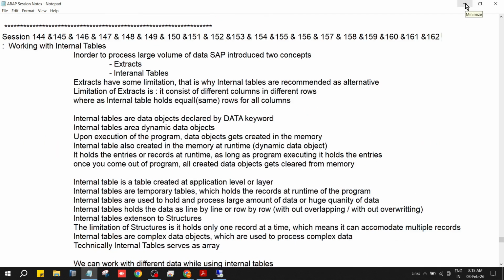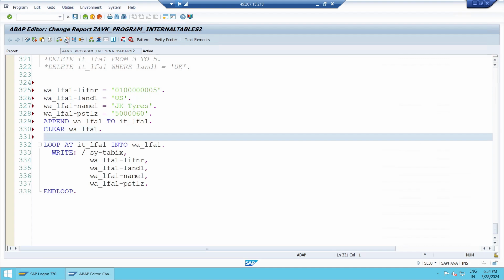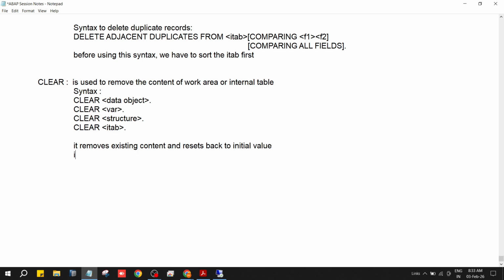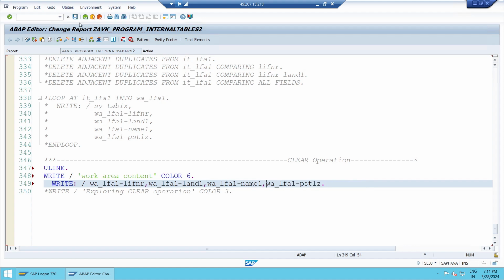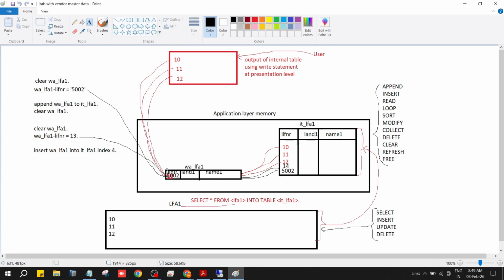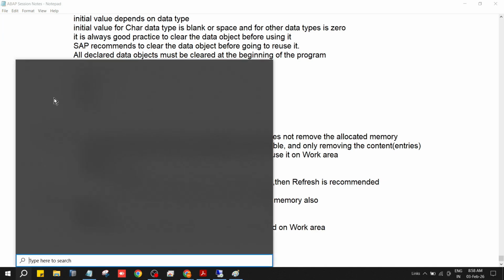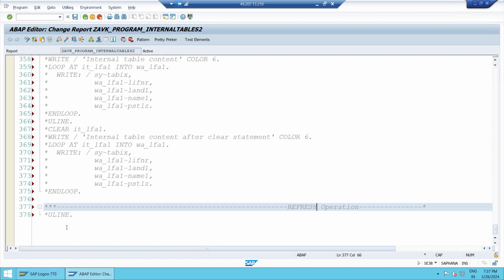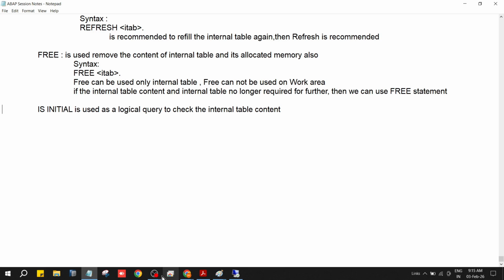Session 161 Working with Internal Tables – Clear, Refresh and Free